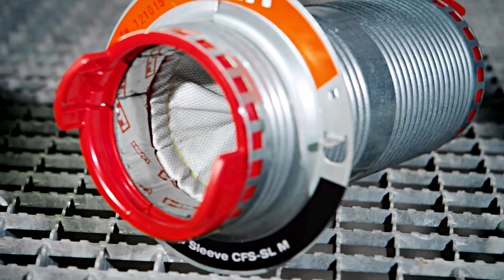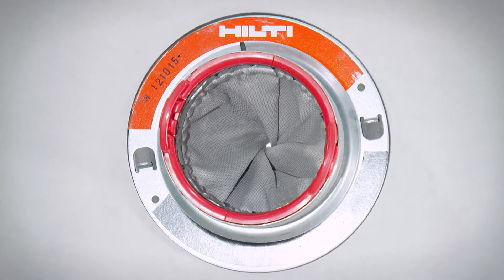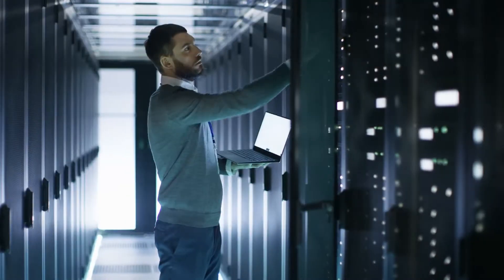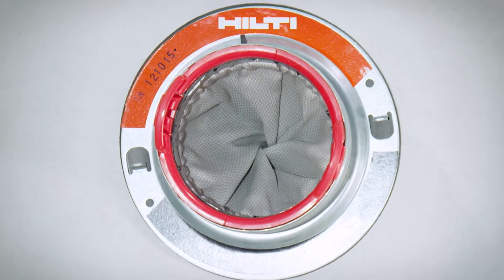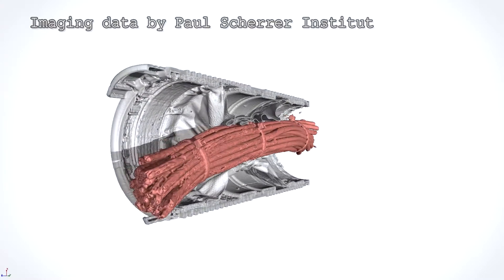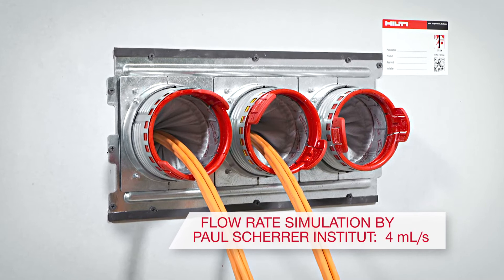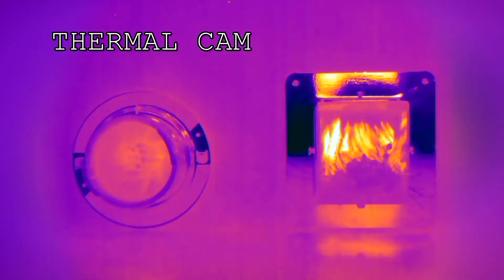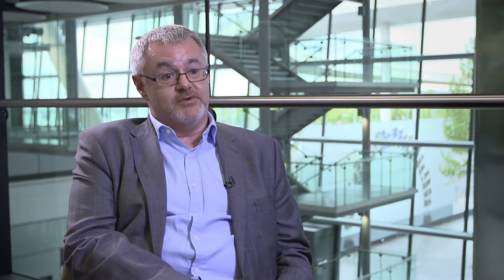CASE STUDY of the Hilti Speed Sleeve in Data Centers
See how the Hilti Speed Sleeve improves air flow in data centres, keeping facility management costs low.